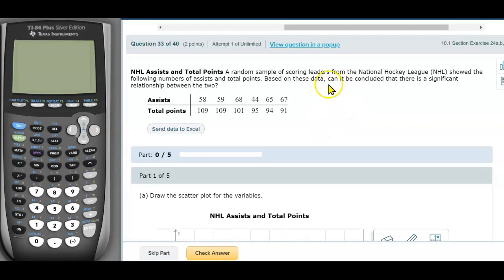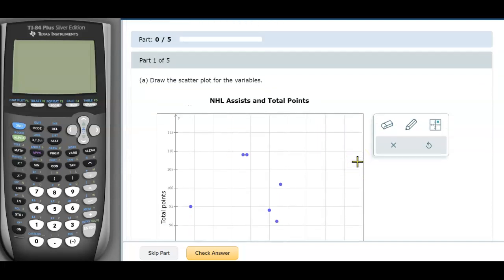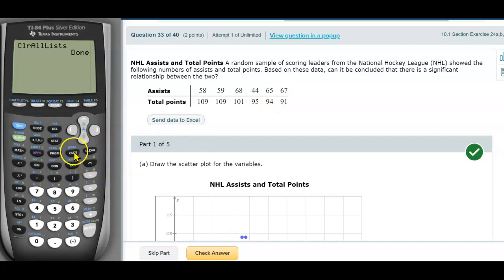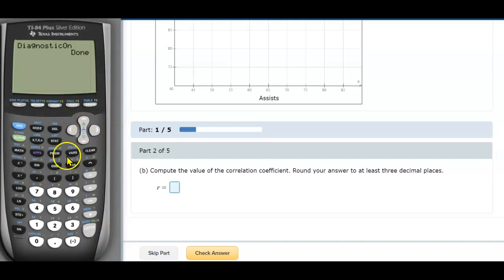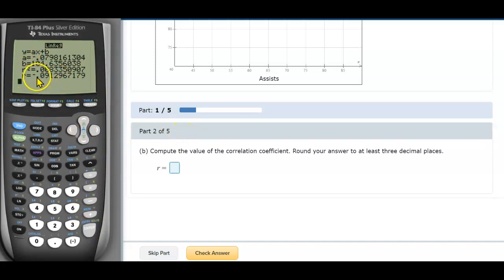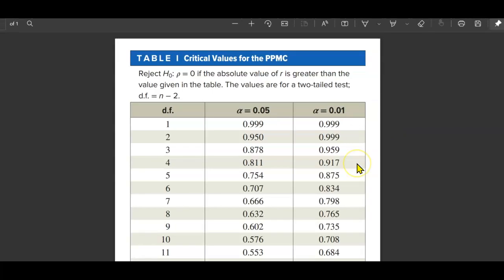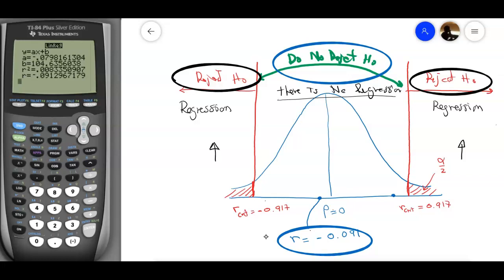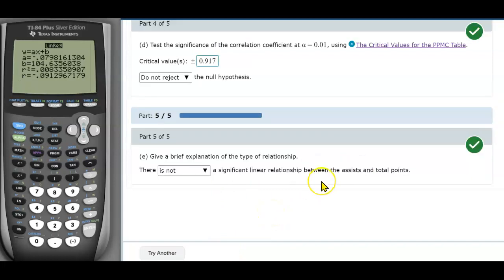Final review Q 33